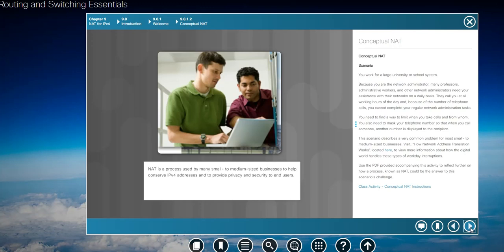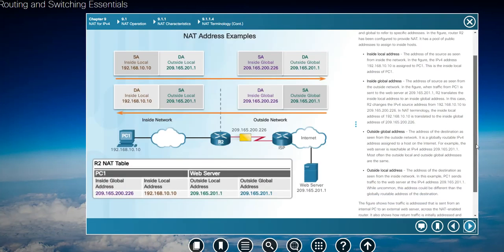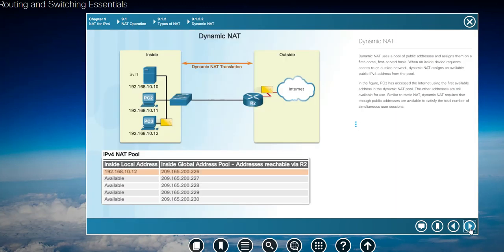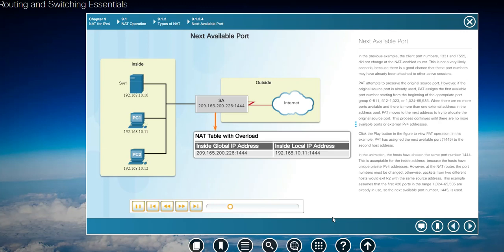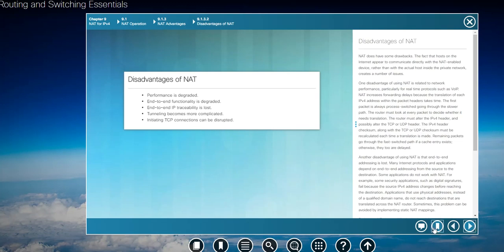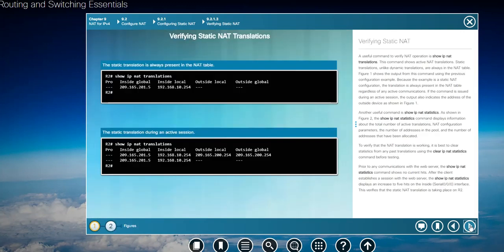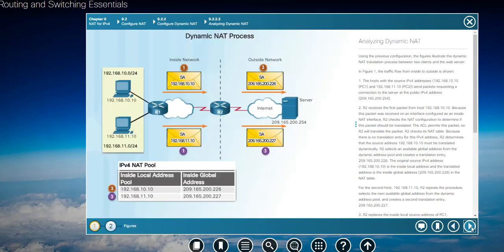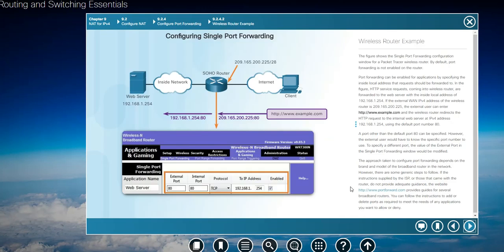Network Address Translation